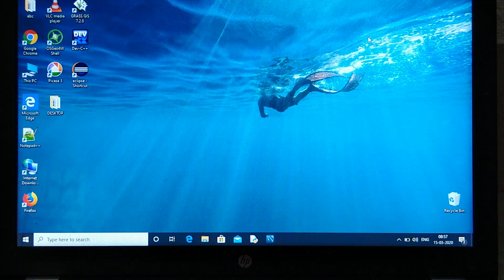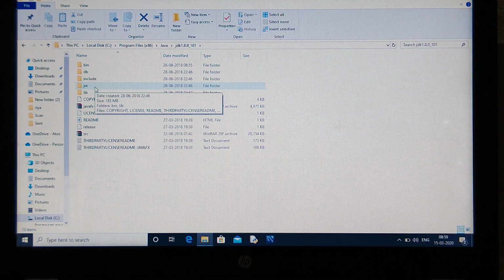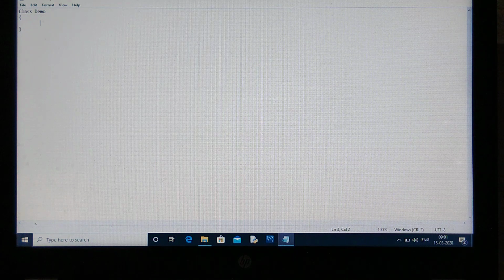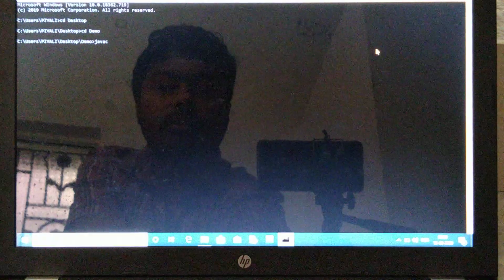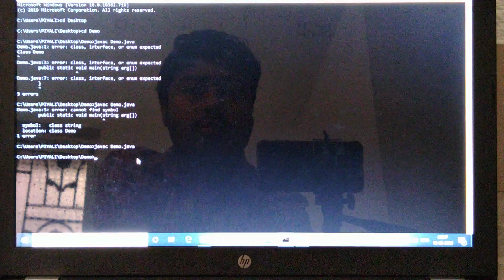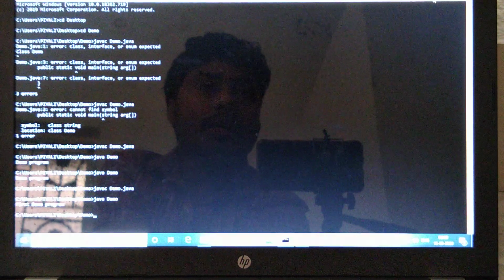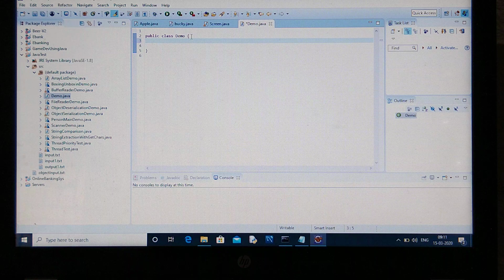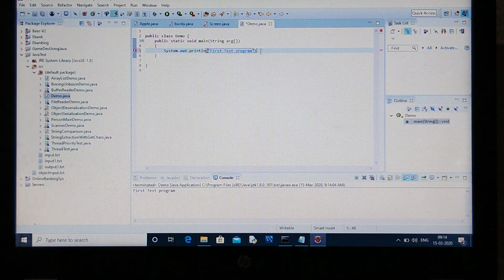One stop java solutions - How to write your first java program